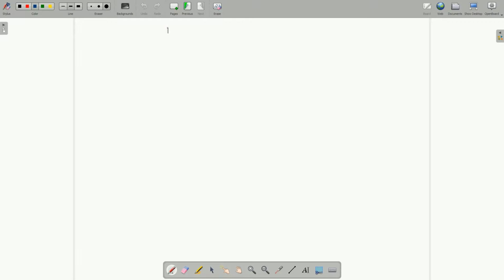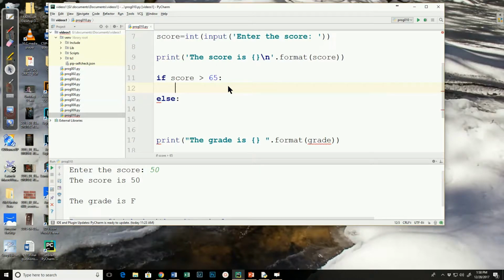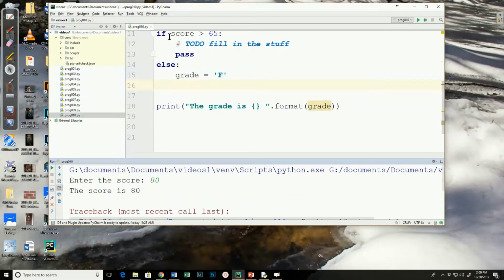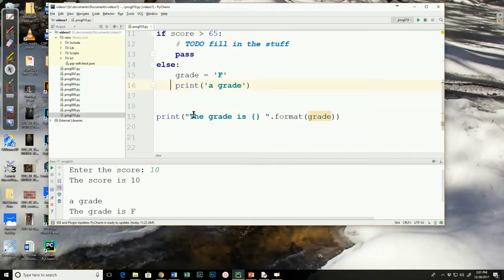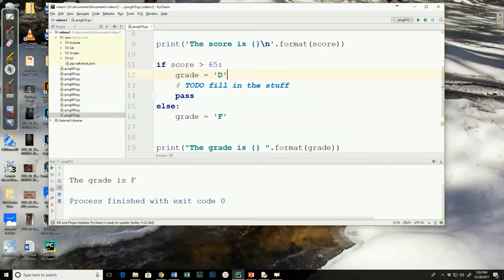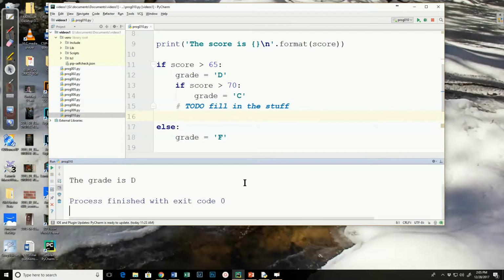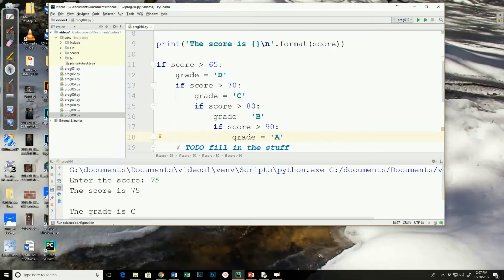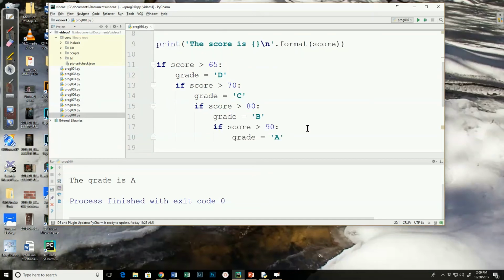019 -nested if statements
This video continues with the if statement. We will nest or place if statements within if statements.